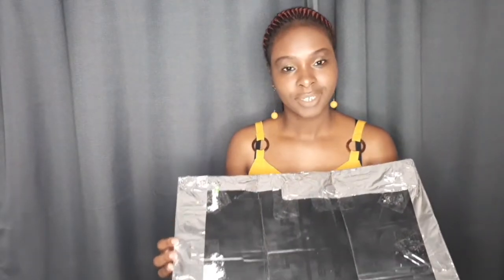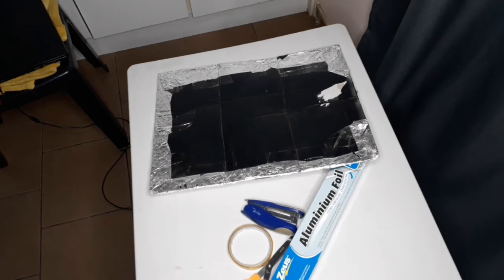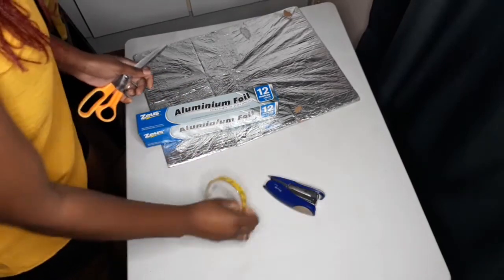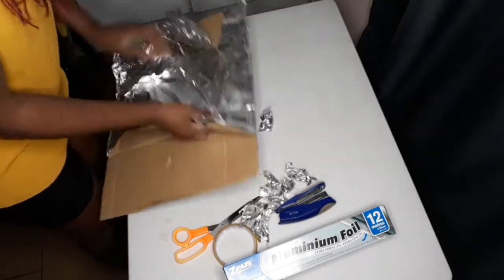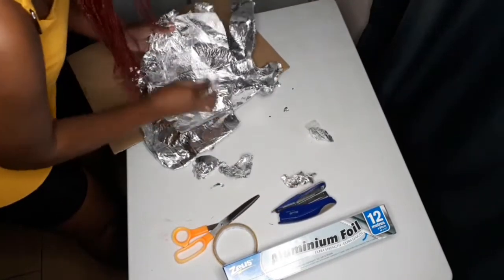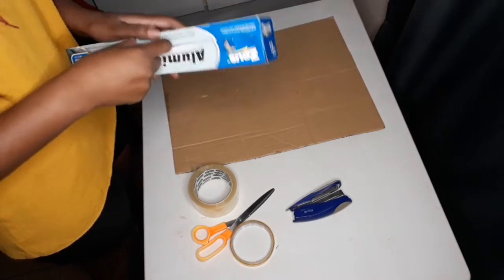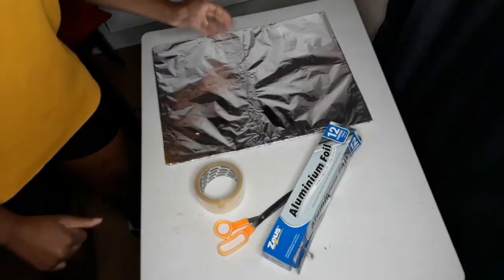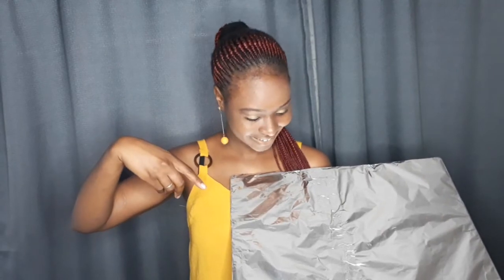Cheap Video/Photo Reflector || DIY Easy And Simple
Welcome once again!

In today's video, I show you how to make your own Reflector be it be for your personal use or profession starting out on a budget. This reflector can be used indoors and outdoors.

Also, I share with you reasons why you need to have one and why it's important. In the end, I will share with you samples of photos I took with the reflector.

LIGHTING
~~Natural Sunlight
~~ Newer Ringlight 12"

CAMERA
~~Samsung J7 Prime REAR CAMERA

MEMORY CARD AND STORAGE
~~16G sd card

EDITING SOFTWARE
~~ inShort